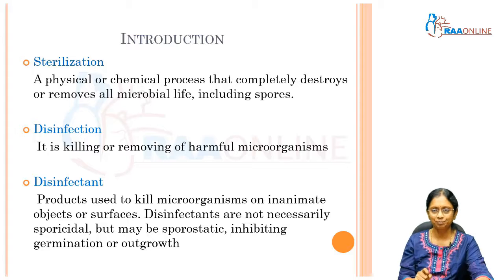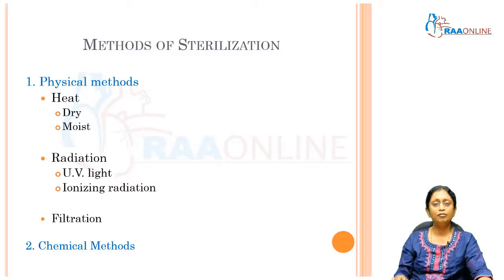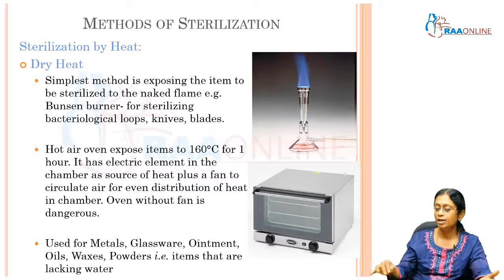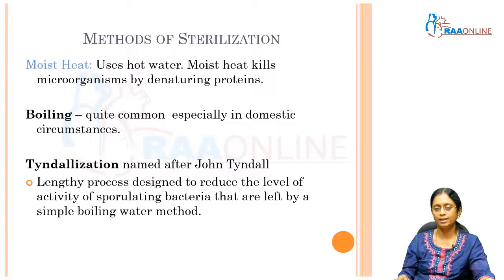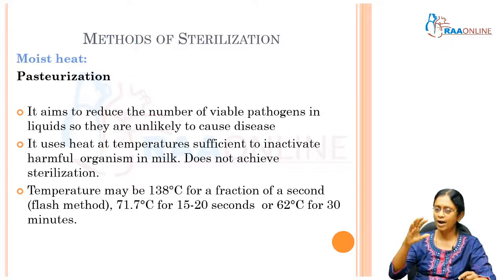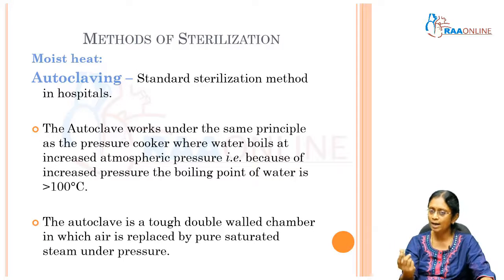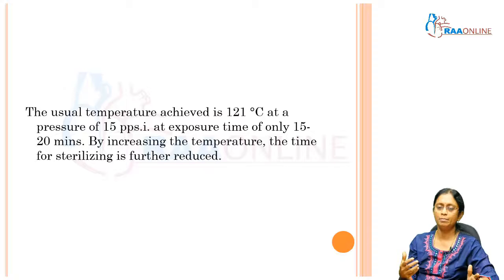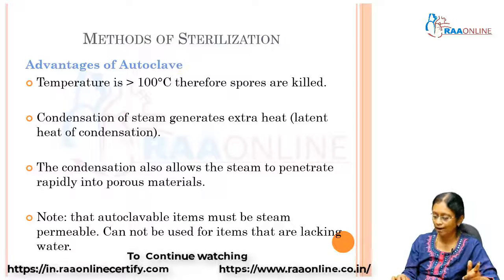Sterilization and Disinfection